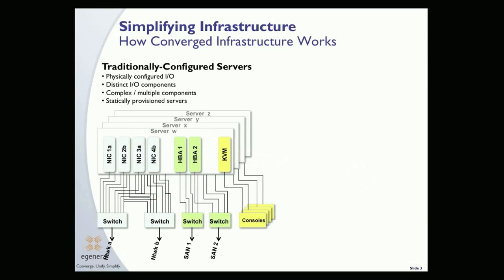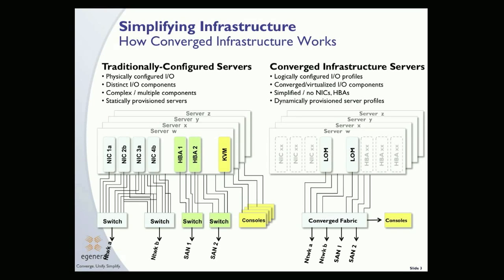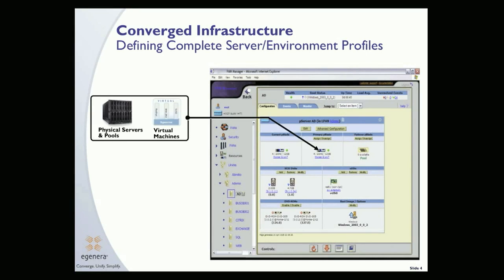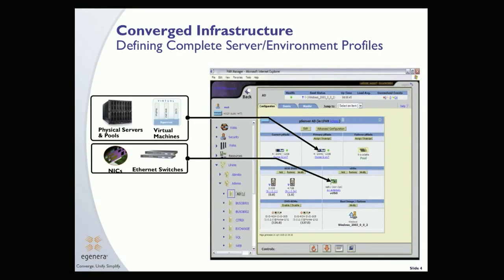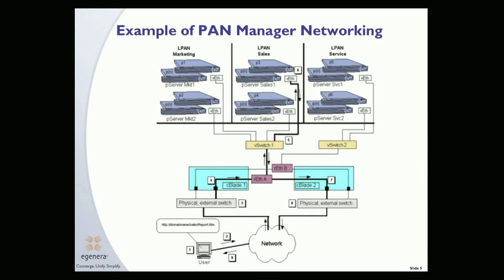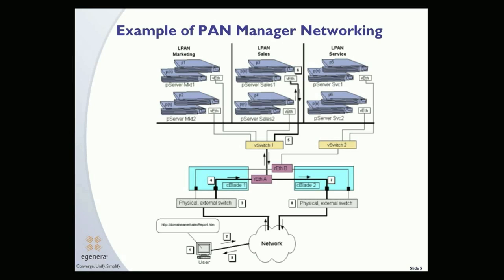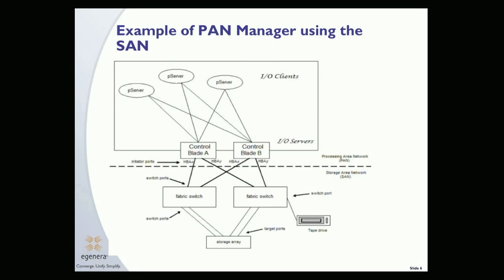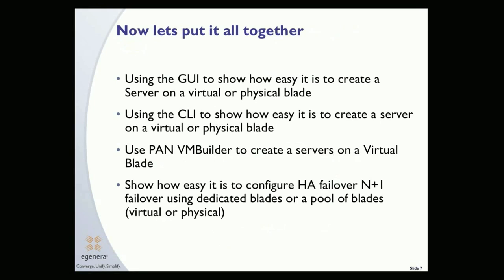Introduction to Egenera PAN Manager Software Part 1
Part 1 of a 3 part series designed to provide you with a high level overview of converged infrastructure and how the technology can be used to solve some of today's most pressing IT challenges.